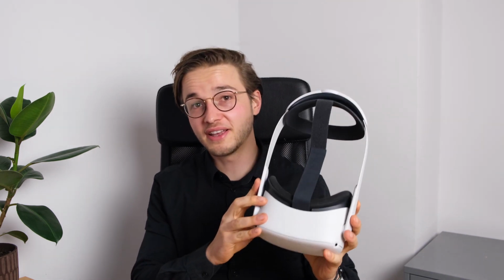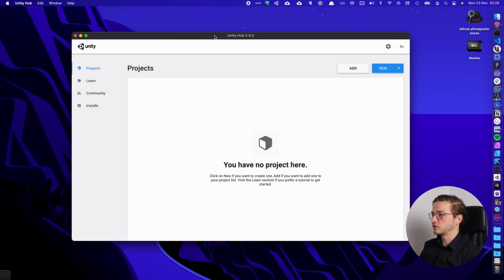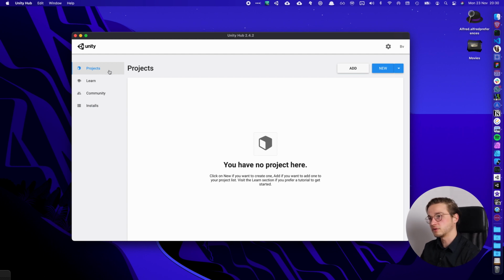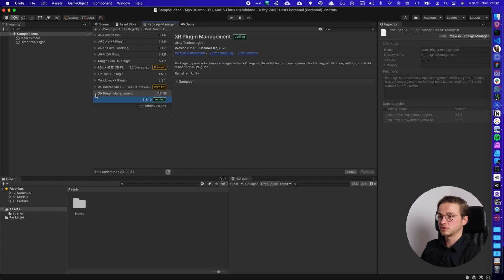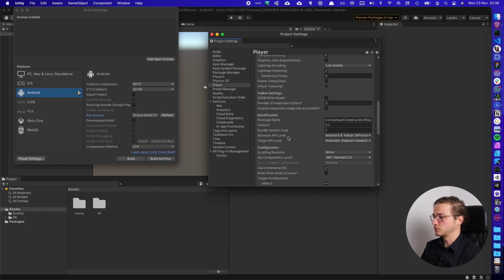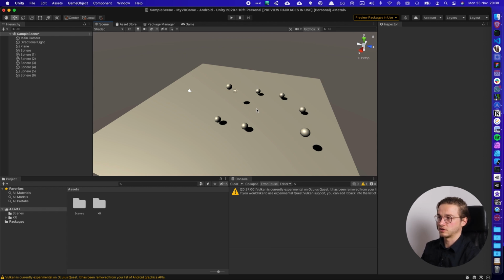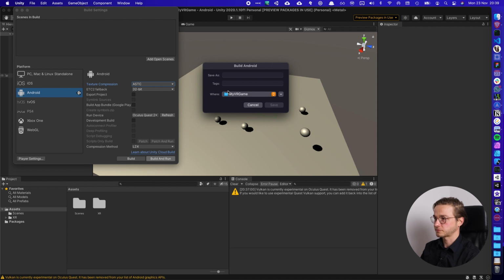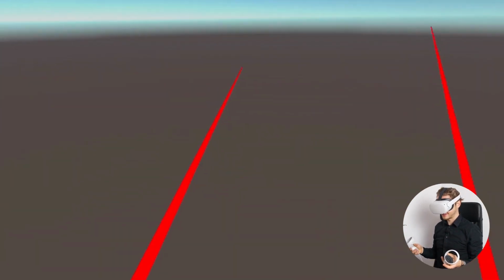How to start with VR development - Unity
Getting started with VR development is not as difficult as it might seem.. In This video focuses on getting started with VR development, using the Quest (1 or 2) and Unity. You will learn the whole setup required to get started with developing VR games.

Video overview and timestamps:
0:00 Introduction
0:22 Quest setup
1:36 Installing Unity
2:58 Unity setup
7:36 The result

My VR development setup:
Quest 2 - Oculus
Unity 2020.1
Macbook Pro 16inch (2020)

Monitor:
LGUL850W

Recording gear:
Fujifilm XT-3
Falcon Eyes Softbox
Boya M1

Music promoted by NCM Getting started with VR development is not as difficult as it might seem.. In This video focuses on getting started with VR development, using the Quest (1 or 2) and Unity. You will learn the whole setup required to get started with developing VR games.